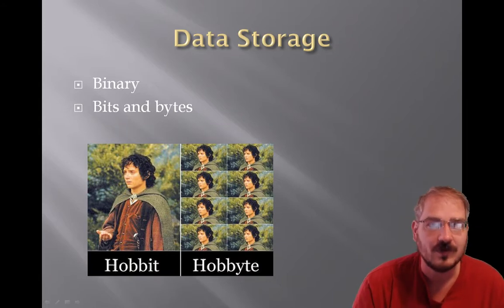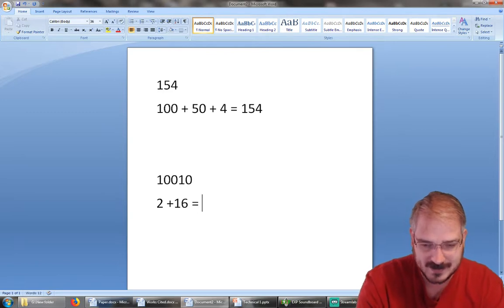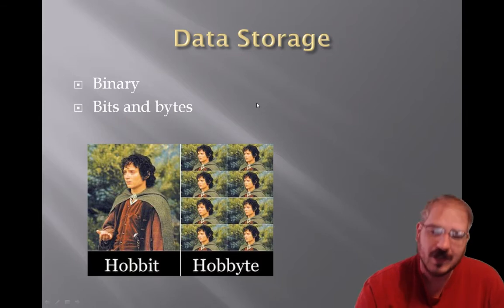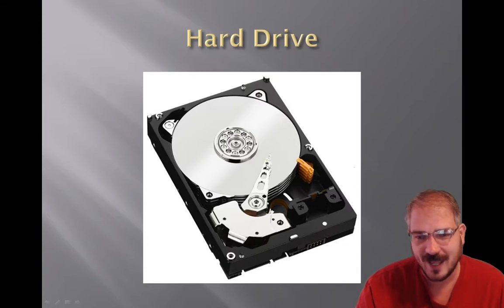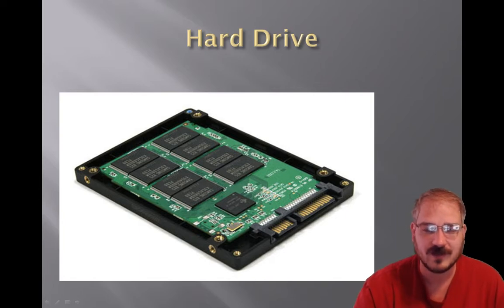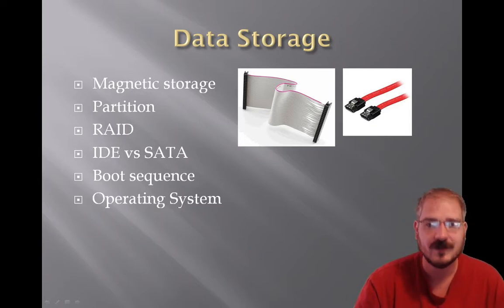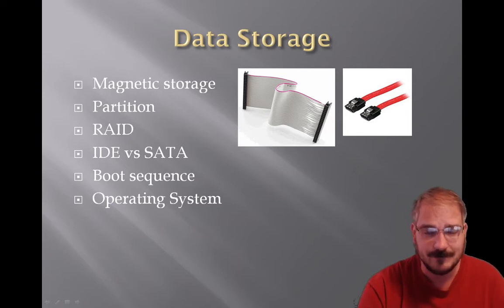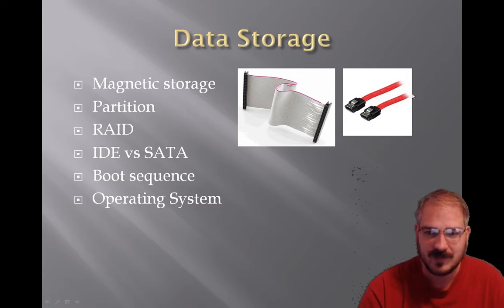Technical Interlude 1.2: Data Storage